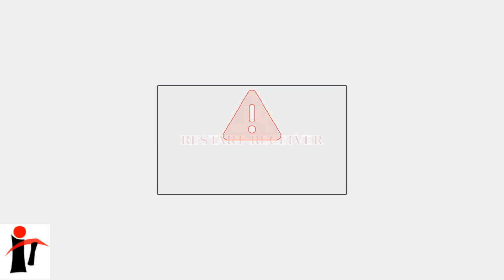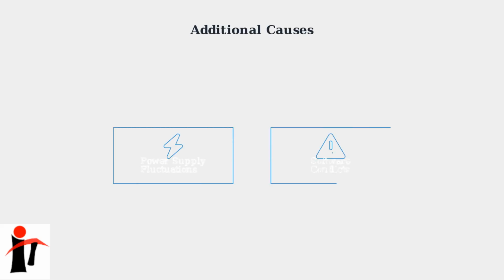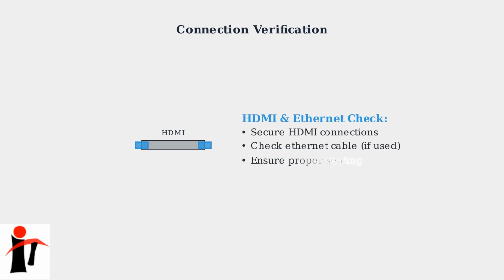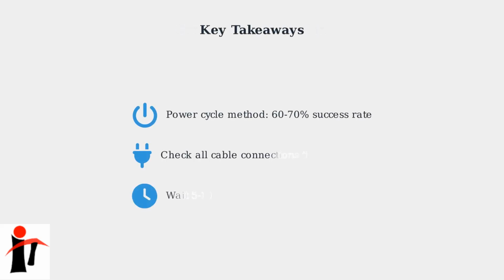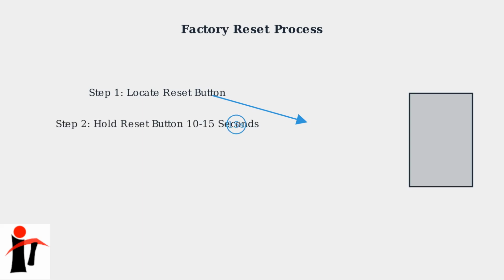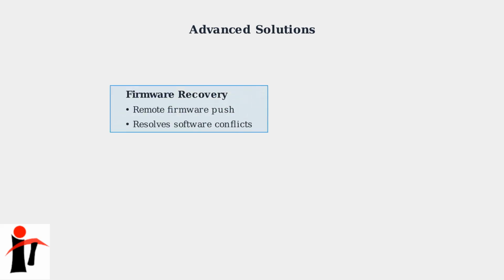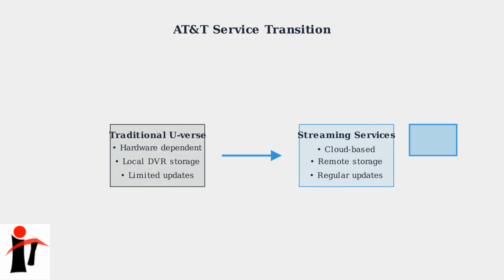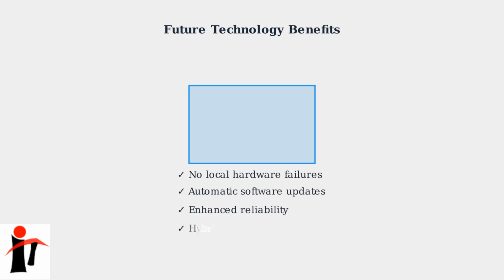How to Fix Uverse Box Keeps Saying Restart Receiver – Boot Loop Troubleshooting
Unplug the U-verse Box from power for 30 seconds, then plug it back in to restart 🔌. Check that the power cord, HDMI, and Ethernet or coaxial cables are securely connected and undamaged 🔍. A “Restart Receiver” message often indicates a boot loop or firmware issue, so allow a few minutes for any updates to complete ⏳. Restart your modem or gateway, wait for all lights to stabilize, then power on the box again 📶. If the message continues, perform a disaster recovery reset to reload the software, and contact U-verse support if the boot loop persists ⚙️.